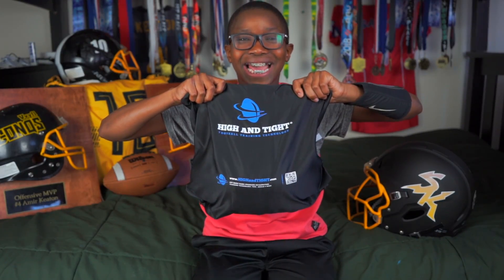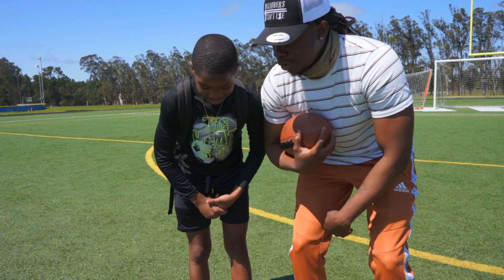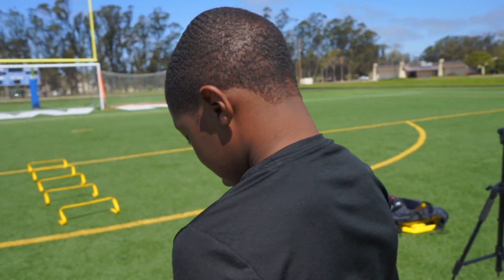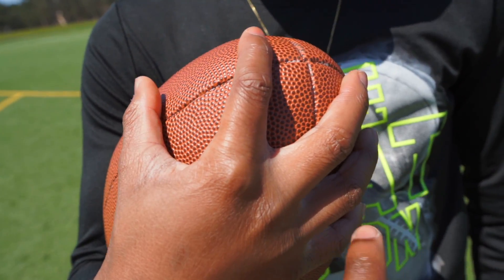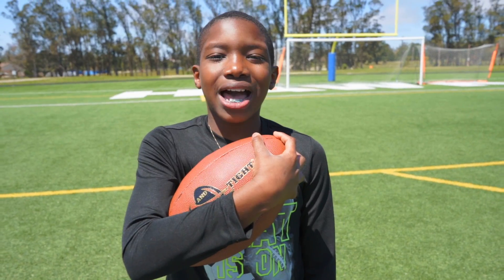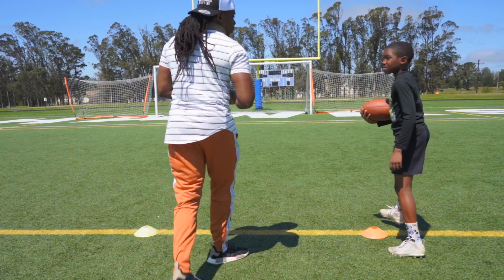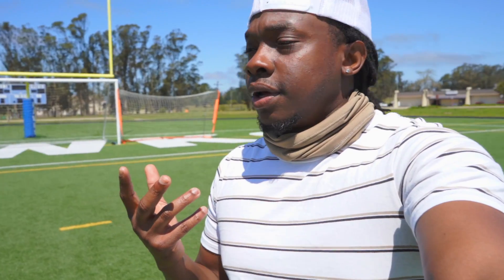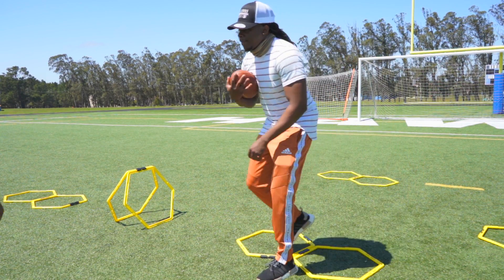Highandtight football I got one!